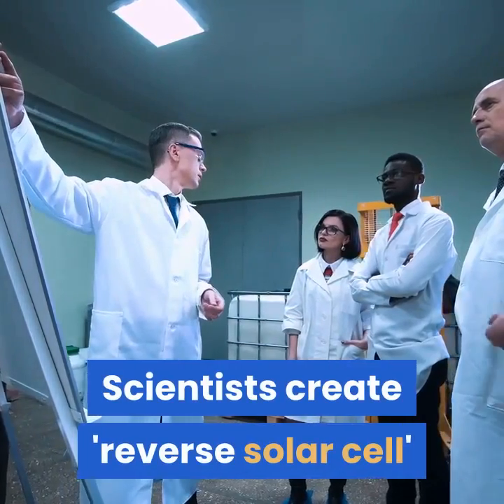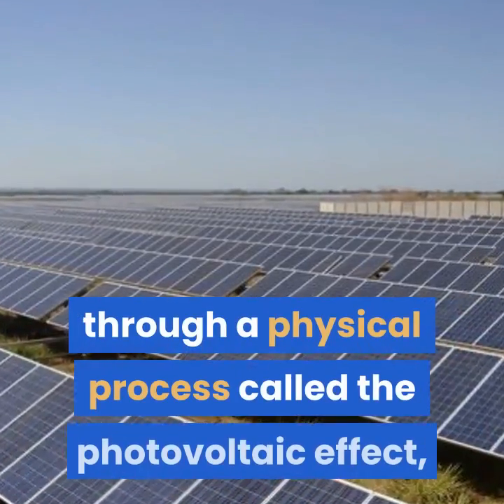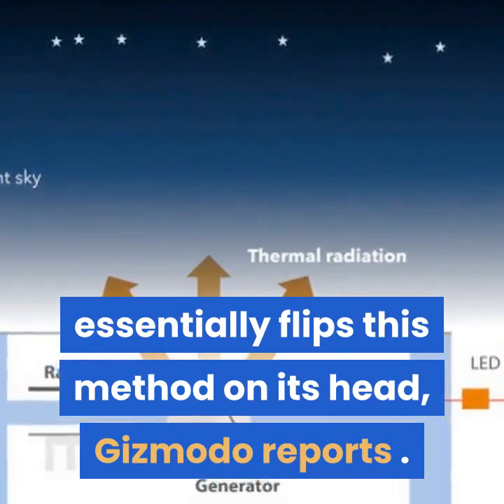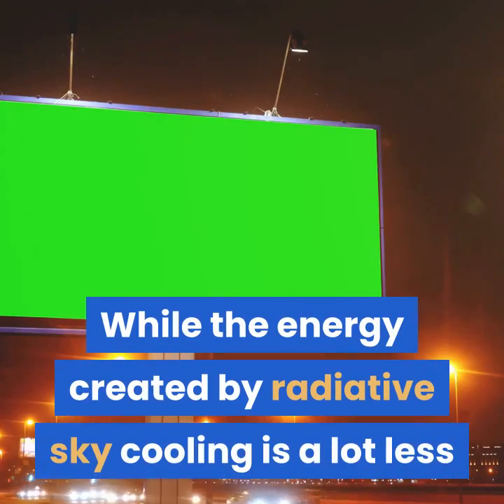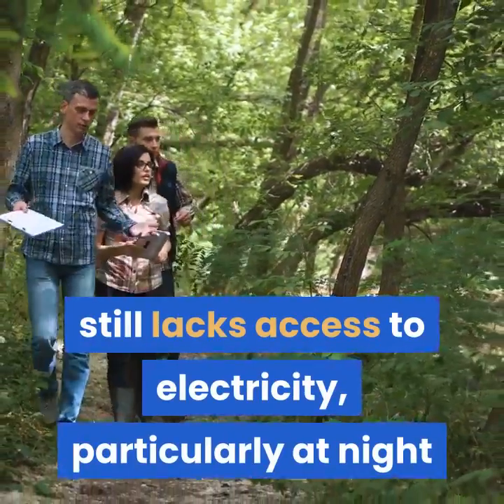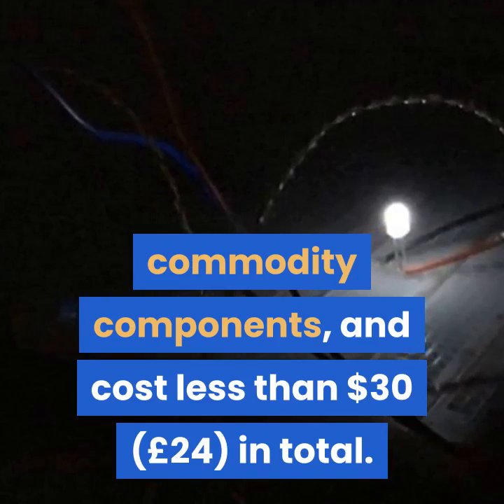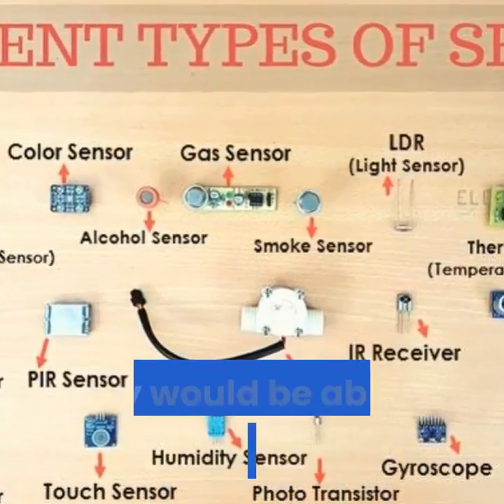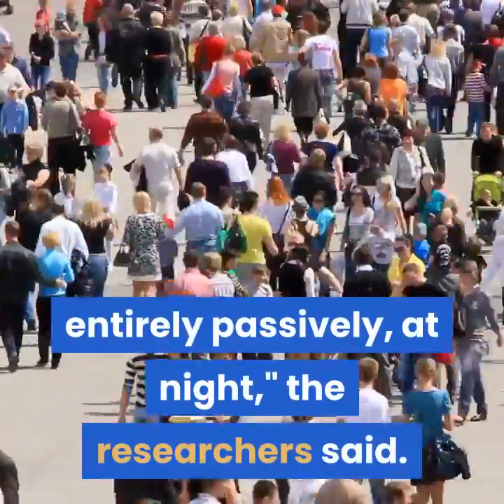Scientists create 'reverse solar cell' that generates electrical light from darkness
The device could be used to provide reliable energy in off-grid regions throughout the world

Most solar panels generate electricity from the sun through a physical process called the photovoltaic effect, whereby light shining on certain materials generates an electric current.

The new device, developed by researchers at Stanford University, essentially flips this method on its head, Gizmodo reports .

At night the Earth is warmer than the the air, meaning that the Earth radiates heat - a process known as radiative sky cooling.

The device harnesses this temperature exchange and converts it into electricity.

While the energy created by radiative sky cooling is a lot less than the energy harvested directly from the sun by solar cells, it is enough to light an LED bulb.

"A large fraction of the world’s population still lacks access to electricity, particularly at night when photovoltaic systems no longer operate," the researchers wrote in their paper.

The proof-of-concept device was made using low-cost, off-the-shelf, commodity components, and cost less than $30 (£24) in total.

It consists of a polystyrene box covered in aluminised mylar, with a 200 mm aluminium disk painted black and stuck on top, to act as the "thermal emitter".

However, the researchers claim that with more insulation and a drier climate, they would be able to bring this up to 0.5 watts per square metre of disk.

"In off-grid locations throughout the world, this approach of generating light from darkness highlights an entirely new way of maintaining lighting, entirely passively, at night," the researchers said.

The research was published on September 12 in the journal Joule .